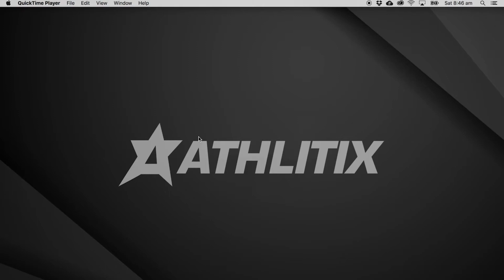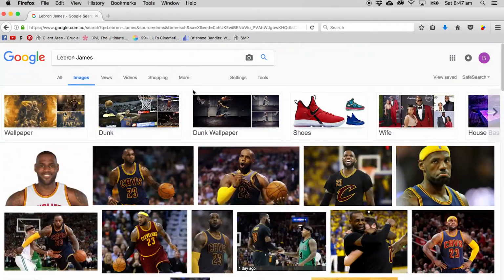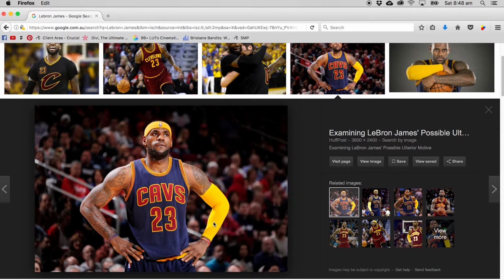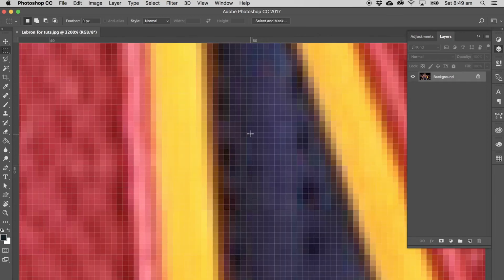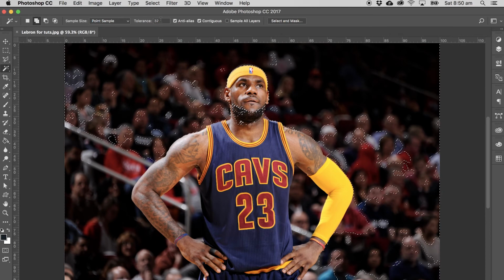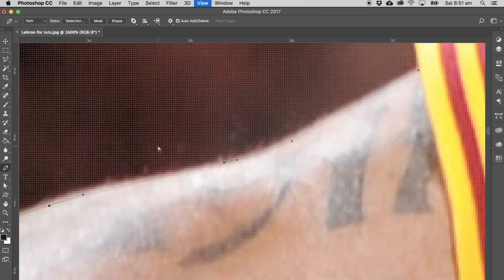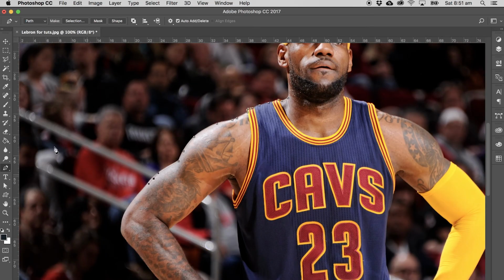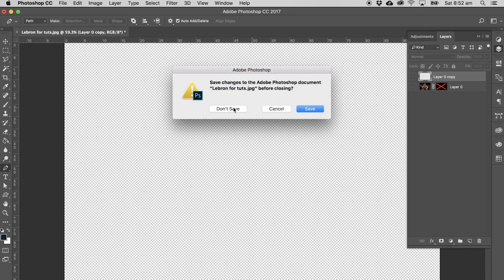Design proces tutorial 1 - Image selection and masking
In this video Brad shows how he selects and masks his images.